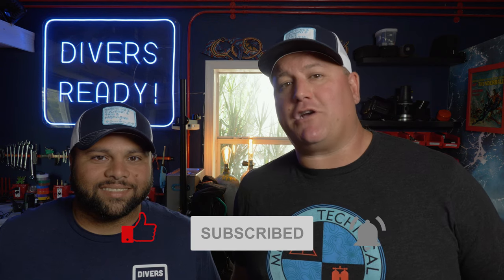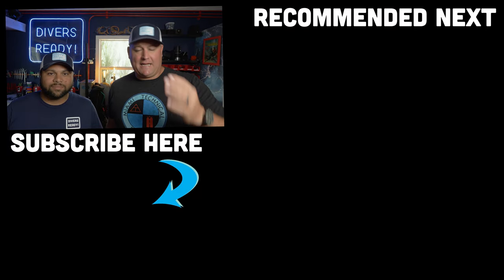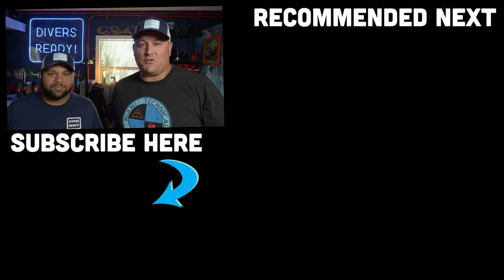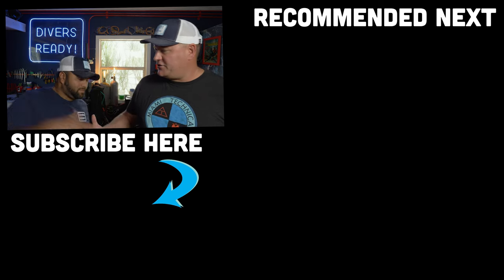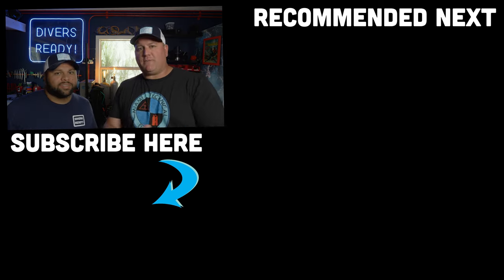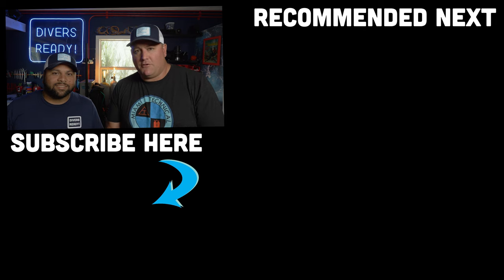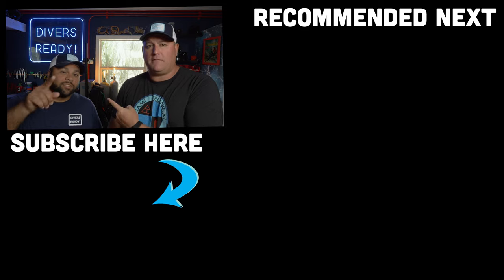Sharks And Corals: Divers Ready! Giveaway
My buddy Ramy was in town last week and we had some very sharky dives! I'm teaching Ramy all about video editing and we put together this short film and decided why not make it a Divers Ready Giveaway!

Conditions were decent on the USN Spiegel Grove and VERY shark-filled. Lots of shark action and beautiful corals.

D.S.D.O